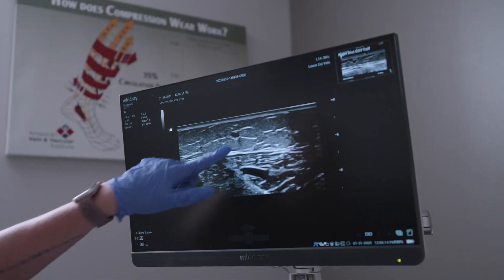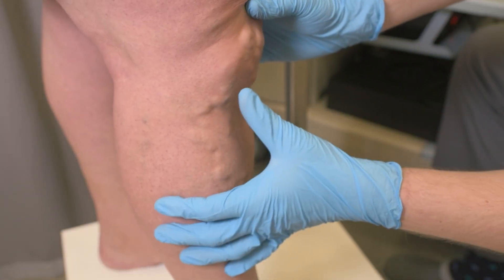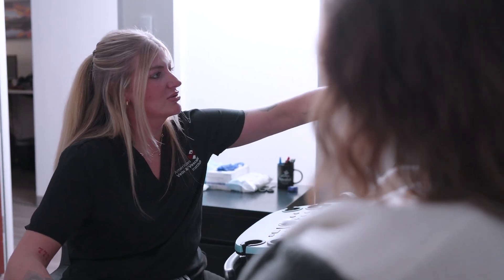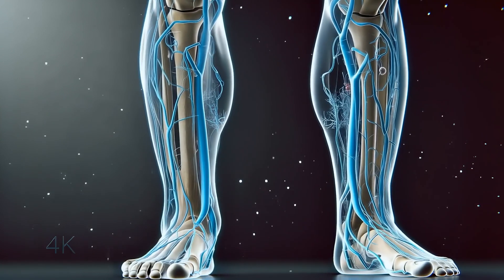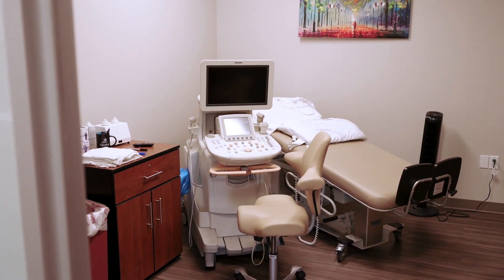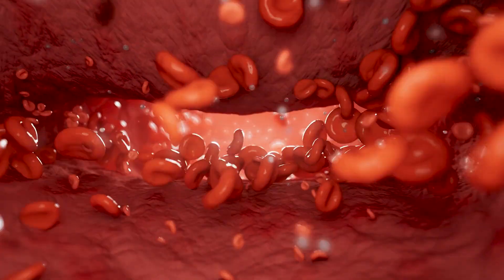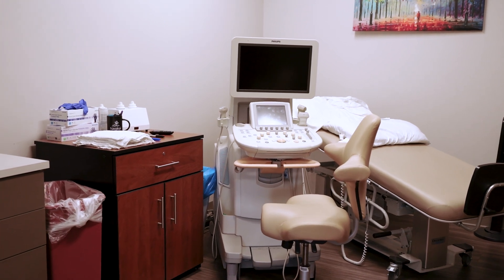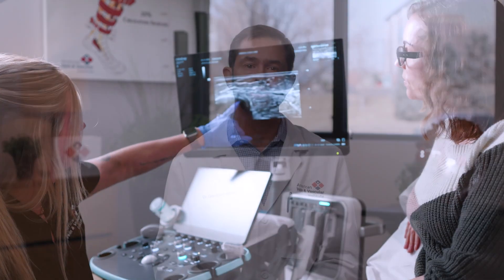#3 - Diagnosis of Venous Insufficiency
Wondering how doctors diagnose venous disease? In this video, Dr. Gibbs walks you through the simple, non-invasive steps used to identify vein conditions like varicose veins and chronic venous insufficiency. Learn what symptoms to look for and how an ultrasound can reveal what's happening beneath the surface.

👩‍⚕️ Early diagnosis leads to better outcomes—watch now to understand your vein health.